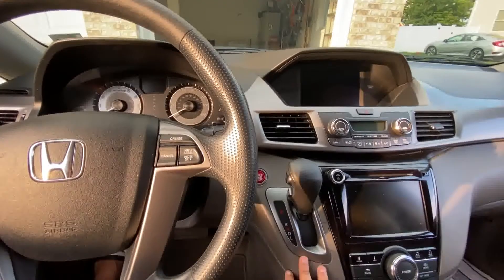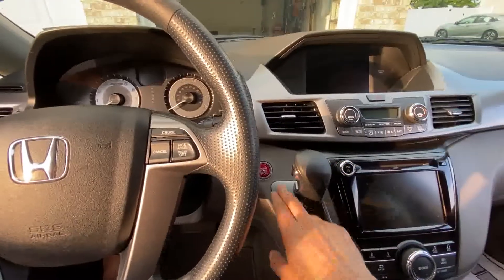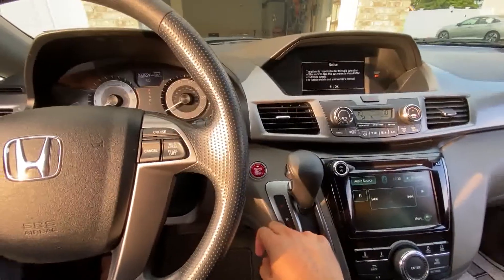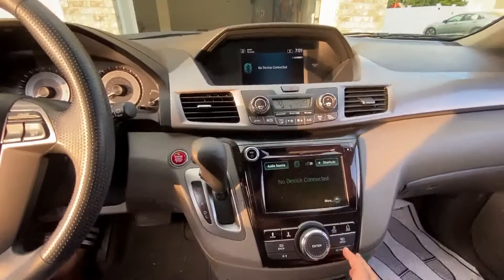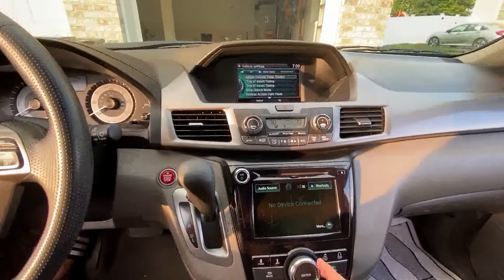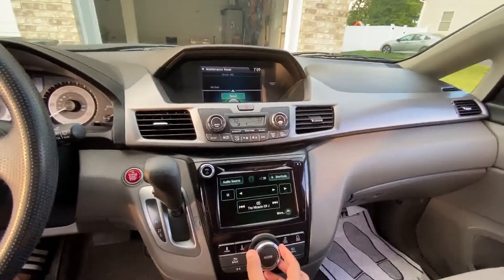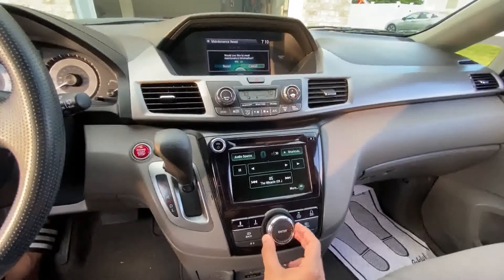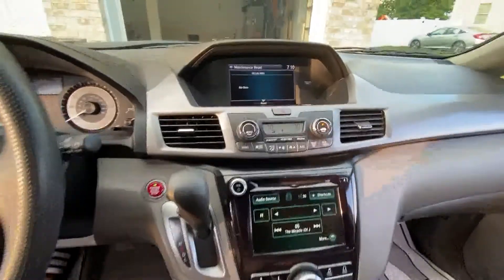How to Reset OIL LIFE % in 2016 Honda Odyssey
How to Reset OIL LIFE % in 2016 Honda Odyssey. Also this should work with similar Honda Odyssey model 2011 to 2017.